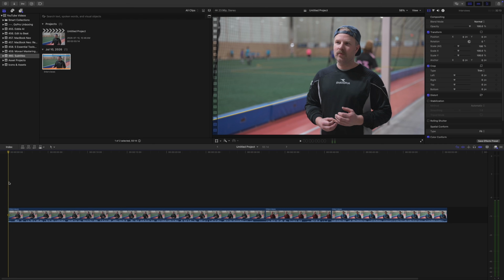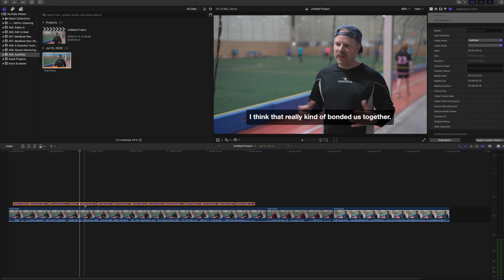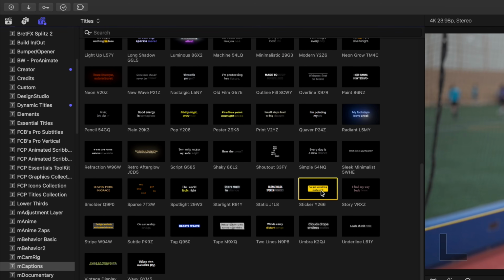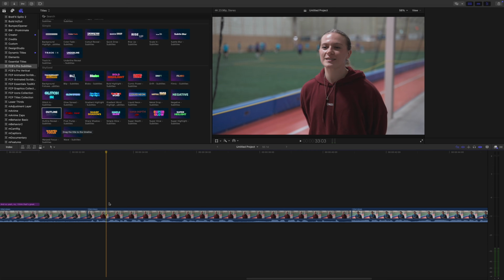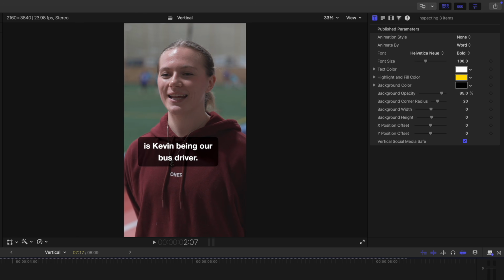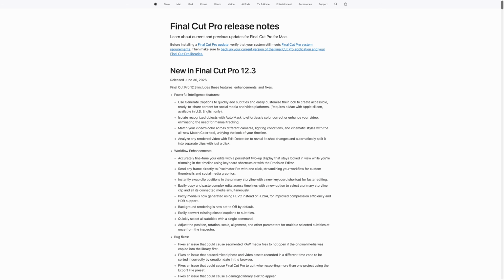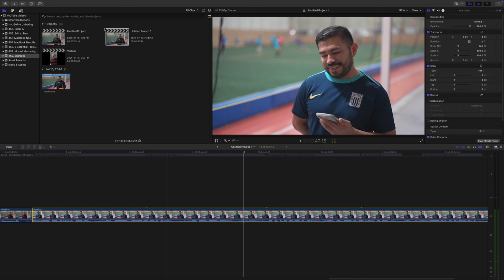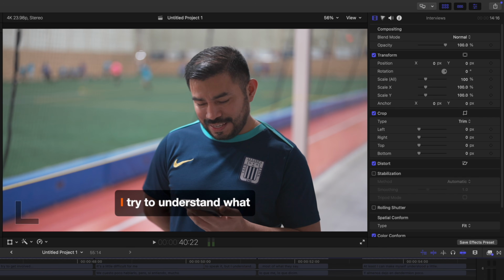Final Cut Pro Finally Fixed Subtitles!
Final Cut Pro 12.3 finally brings animated subtitles! In this video, I’ll show you how to add animated subtitles, make them look great, use custom subtitle presets, optimize them for vertical social media, and even translate subtitles from another language into English using ChatGPT.

If you’ve been waiting for better subtitle tools in Final Cut Pro, this update is a huge step forward.

🎬 MY PLUGINS

🎧 SERVICES I USE & LOVE

🎯 Help Me Hit 100K!